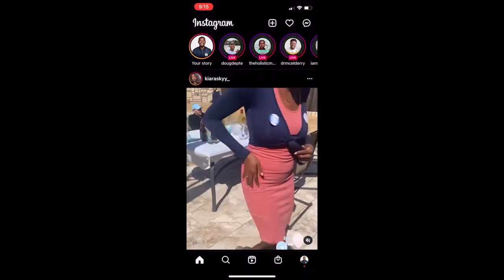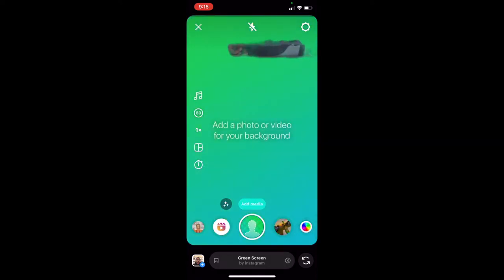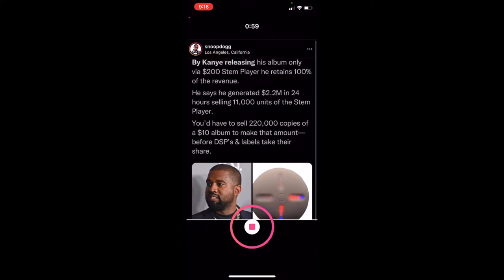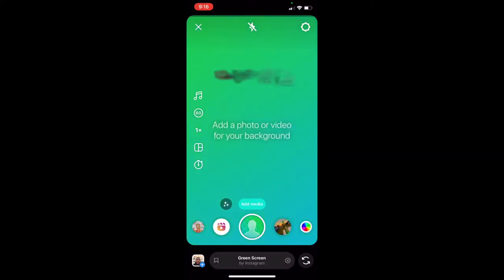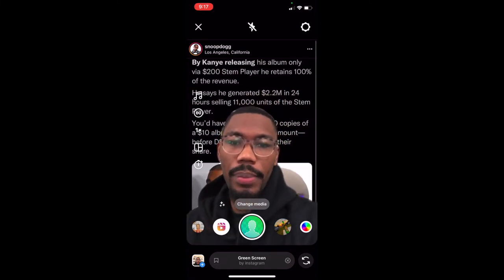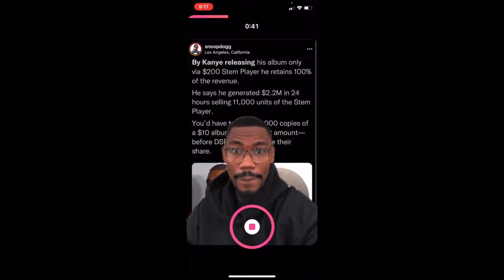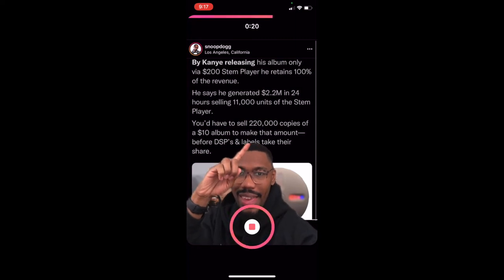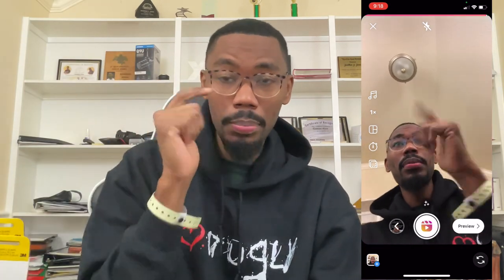How to Create Content on Your Phone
How to Create Content on Your Phone is so essential in a time where social media requires us to constantly push our messages and our brands.

In this video you'll learn how to take the phone in your hand and create content in 60 seconds or less.

This Podcast was created using Squadcast.Fm. Try Squadcast.FM for free for 7 days

About Your Podcast Mentor Show with Jonathan Jones:
If you’re an entrepreneur, small business owner, or content creator looking to position yourself as an authority and create a podcast your audience desires, then this is the show for you. I'll cover current events, podcast strategy, and even tools that I am using and so much more. All to eliminate the guesswork and to help you launch your podcast with ultimate success. So you’ll no longer have to ask these questions, "What equipment do I need to start a podcast? What is the best way to launch? How can I get more downloads? What does it take to grow my podcast? Be sure to join us every Wednesday for new episodes on how you can Start, Launch, and Monetize your own podcast. Follow the podcast on Instagram @YourPodcastMentorShow